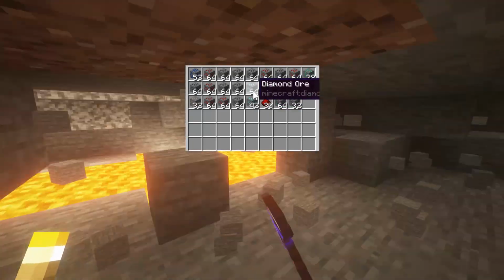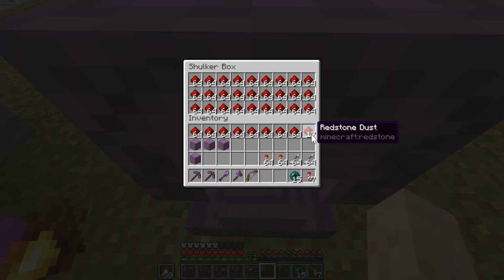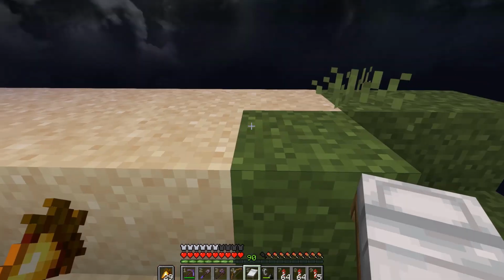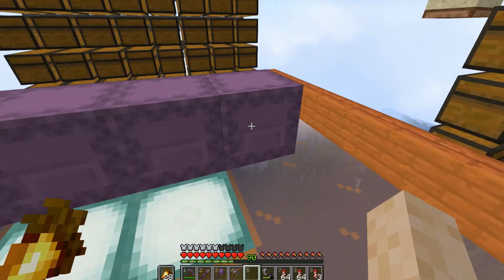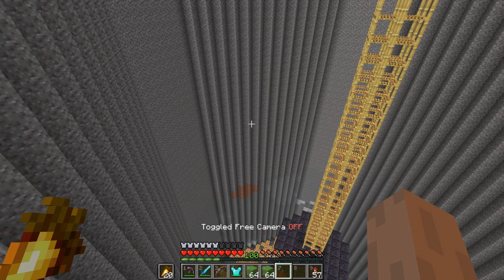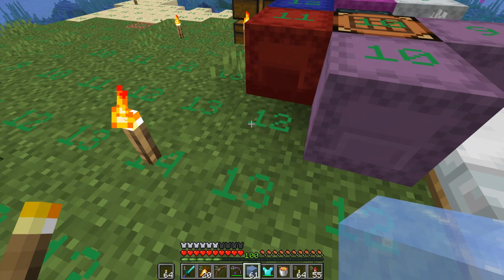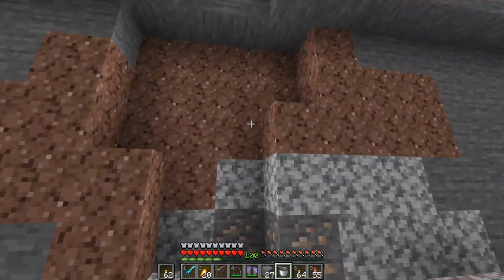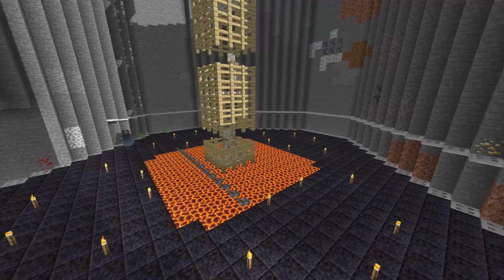Barbeno's World #14 - Slime Farm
In this video I built my fastest mob farm ever (in terms of item output) - a slime farm designed by Ilmango: